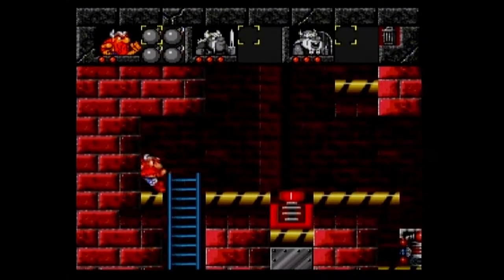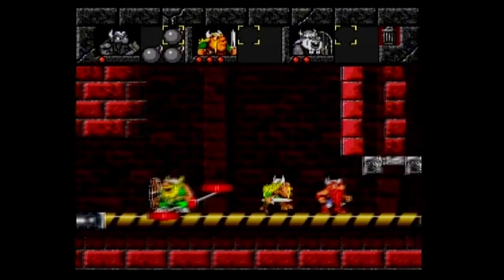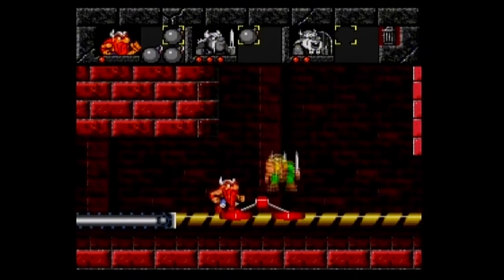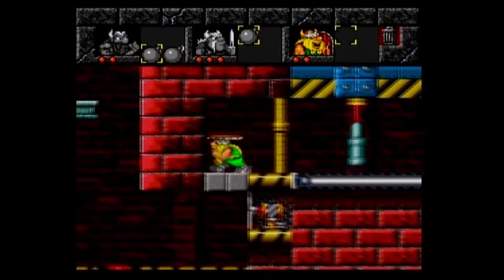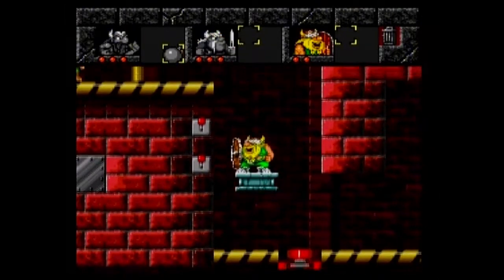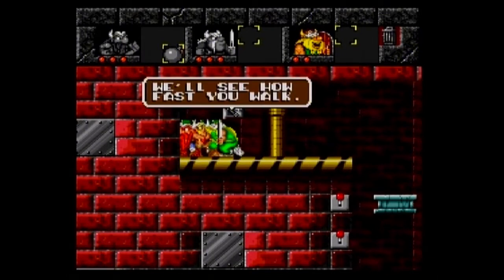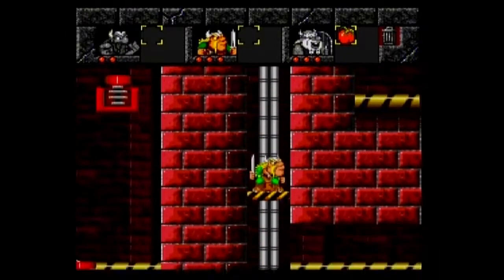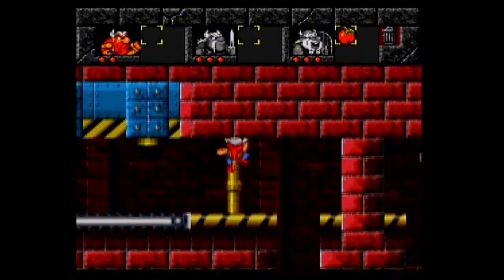Let's Play The Lost Vikings SNES Part 12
Wow, i found 2 new secrets while playing this part. It is nice to see that the developers took their time to put optional stuff like this in their stages, even if it is not very useful in some stages. So yes, even although i mentioned useless items in a bad way in the beginning parts, it is kinda nice when they put these secrets there. One thing that still is weird however is when they put something like a health restoring item right near the exit. No more enemies could possibly damage you anymore, and your health gets fully replenished at the next stage anyway...